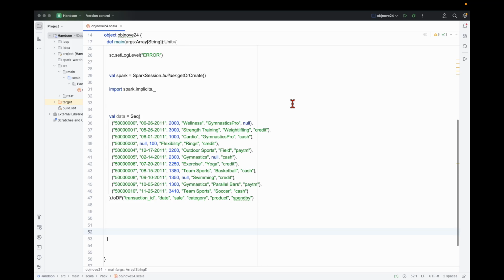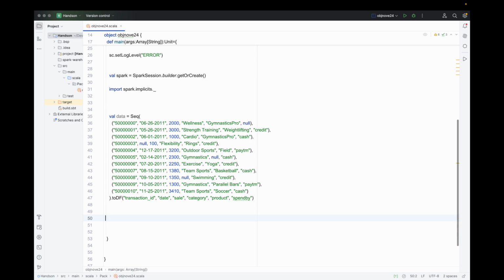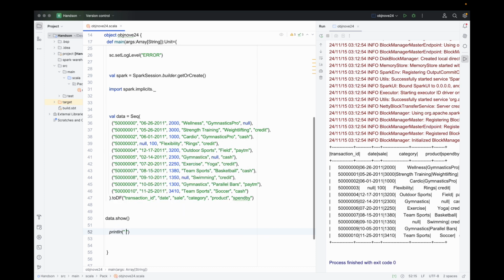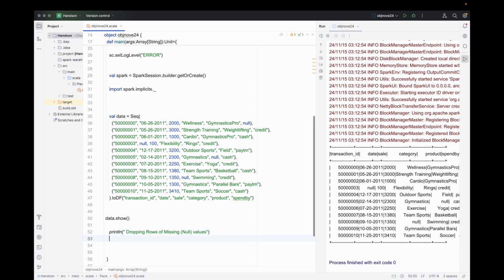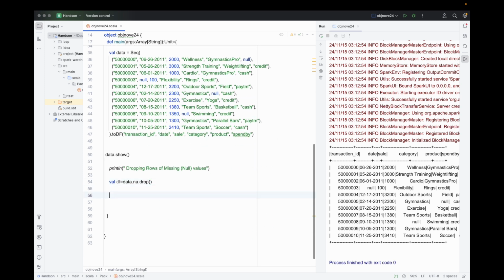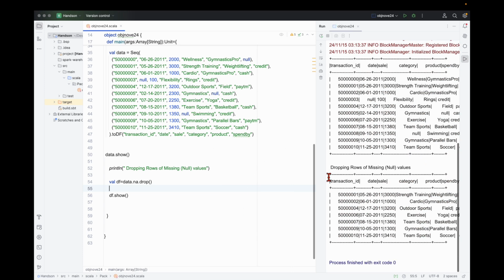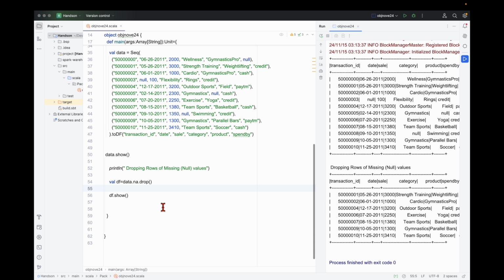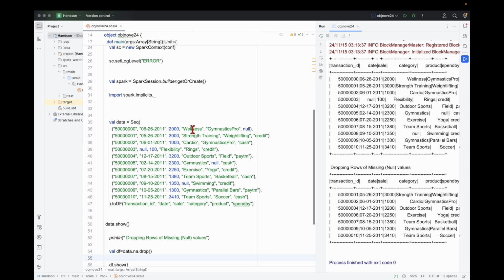How to drop rows of missing vallues null in spark|Dropping Rows of Missing Values| NULLHanding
Others:

Dropping Rows of Missing Values
NULL Value Handing

code-

package Pack

object objnove24 {

  def main(args:Array[String]):Unit={

    println("Hello Guyes")

    val conf = new SparkConf().setAppName("first").setMaster("local[*]").set("spark.driver.host", "localhost")
      .set("spark.driver.allowMultipleContexts", "true")

    val sc = new SparkContext(conf)

    sc.setLogLevel("ERROR")

    val spark = SparkSession.builder.getOrCreate()

    import spark.implicits._

    val data = Seq(
      ("50000000", "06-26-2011", 2000, "Wellness", "GymnasticsPro", null),
      ("50000001", "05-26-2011", 3000, "Strength Training", "Weightlifting", "credit"),
      ("50000002", "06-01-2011", 1000, "Cardio", "GymnasticsPro", "cash"),
      ("50000003", null, 100, "Flexibility", "Rings", "credit"),
      ("50000004", "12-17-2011", 3200, "Outdoor Sports", "Field", "paytm"),
      ("50000005", "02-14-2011", 2300, "Gymnastics", null, "cash"),
      ("50000006", "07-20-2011", 2250, "Exercise", "Yoga", "credit"),
      ("50000007", "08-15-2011", 1380, "Team Sports", "Basketball", "cash"),
      ("50000008", "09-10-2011", 1350, null, "Swimming", "credit"),
      ("50000009", "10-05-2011", 1300, "Gymnastics", "Parallel Bars", "paytm"),
      ("50000010", "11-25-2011", 3410, "Team Sports", "Soccer", "cash")
    ).toDF("transaction_id", "date", "sale", "category", "product", "spendby")

 data.show()

    println(" Dropping Rows of Missing (Null) values")

    val df=data.na.drop()

    df.show()